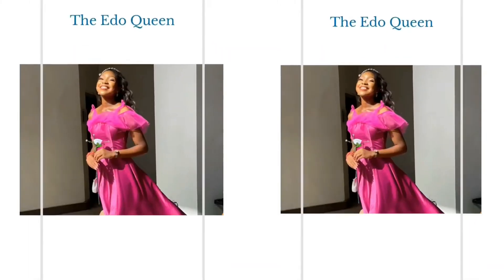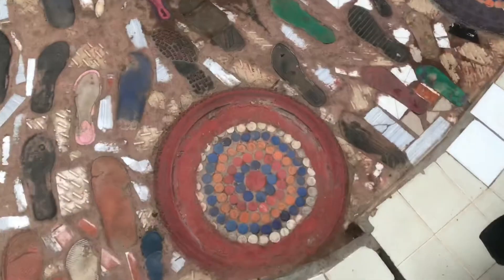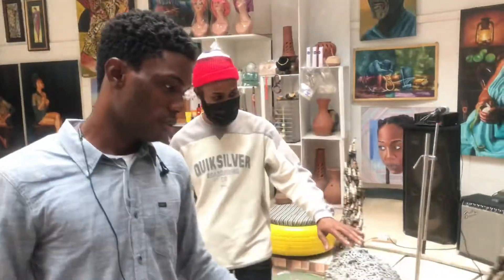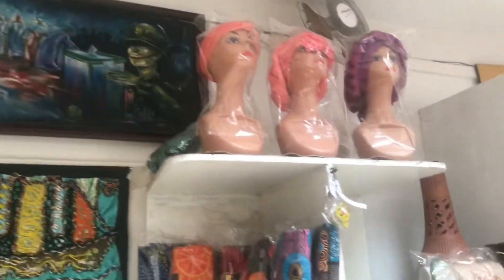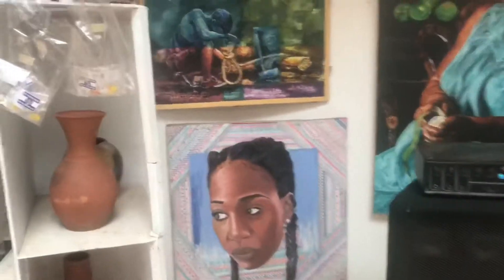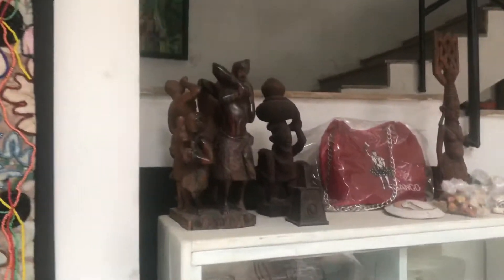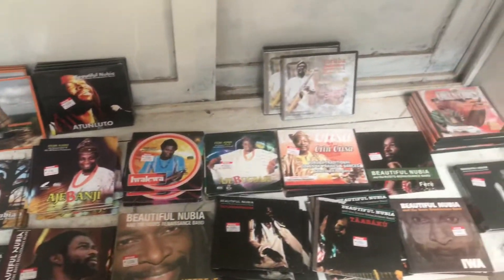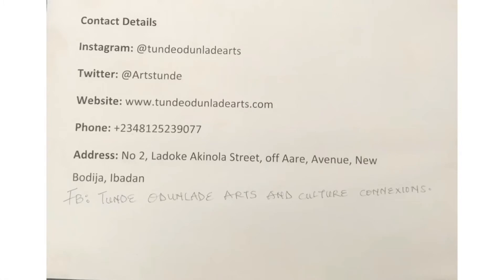Exploring Ibadan | Tunde Odunlade Art Gallery | The Insiders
Hii my beautiful people!

Follow me and a couple of creatives  on this series as we explore the City of Brown Roofs!

Btw where do you think our next stop is? 😏